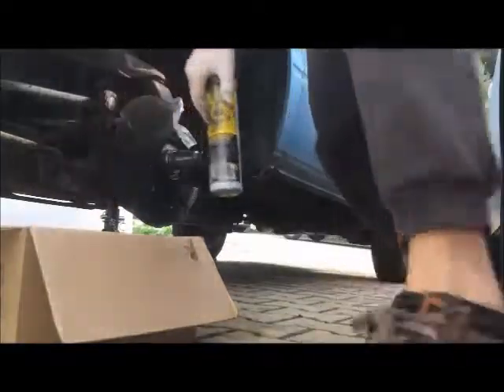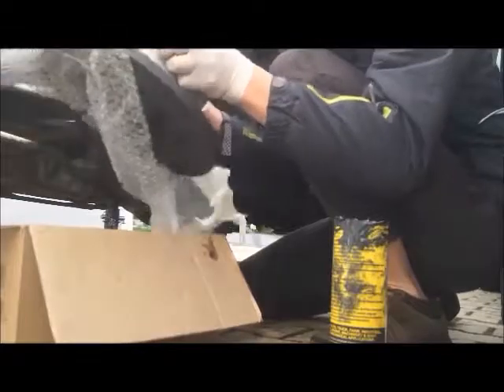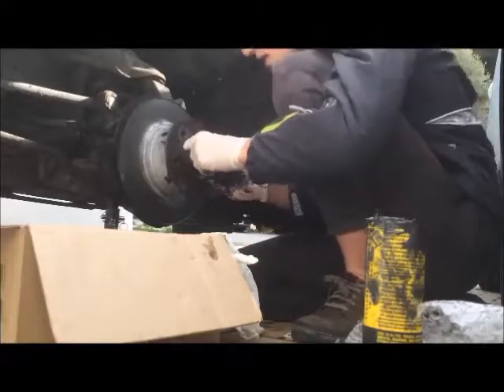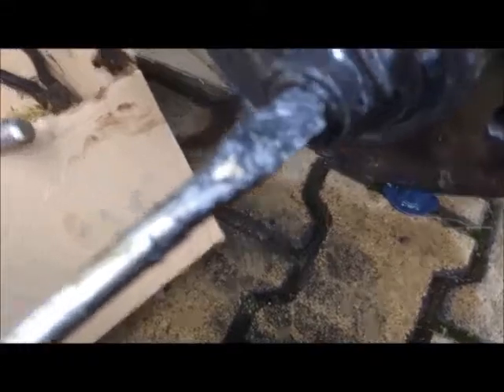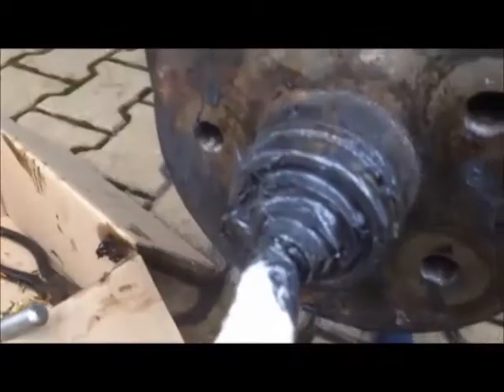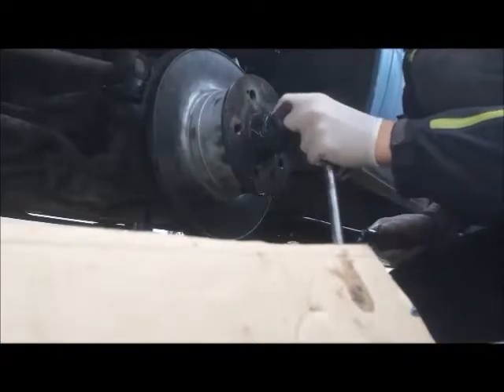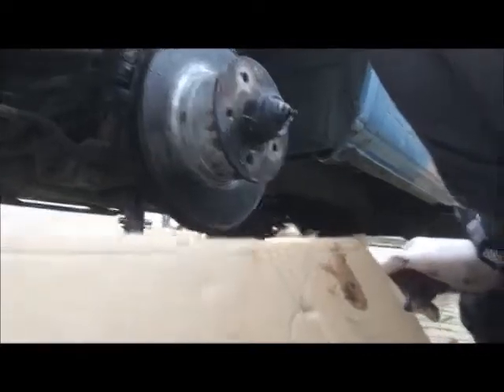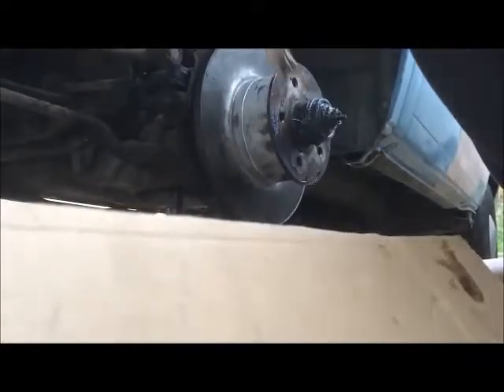Volkswagen T3 /vanagon / transporter wheel bearing replacement part 4/5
Part 1
Part 2
Part 3
Part 5

wheel bearing repacking video